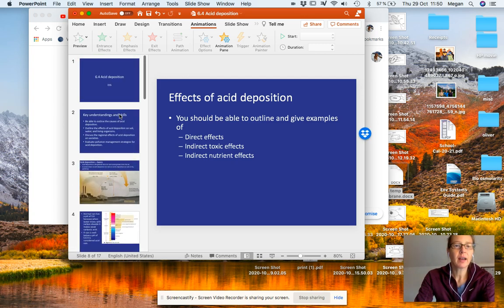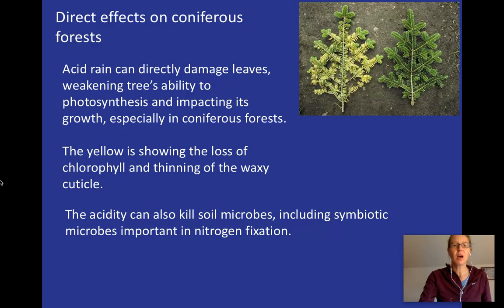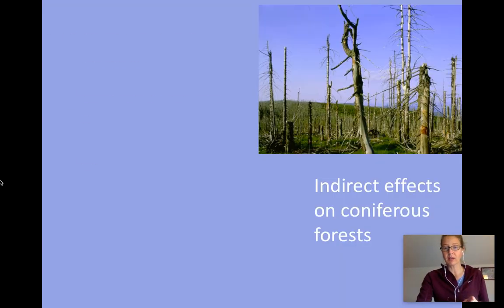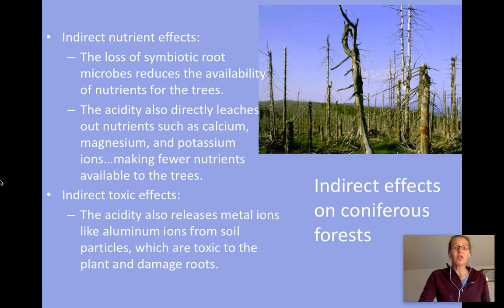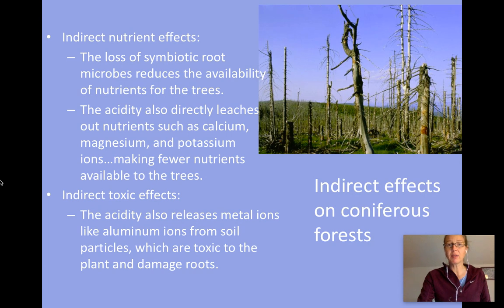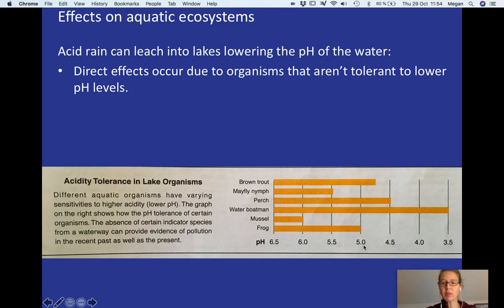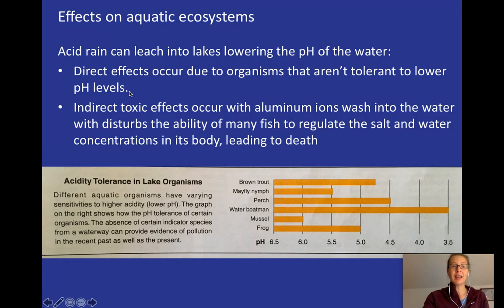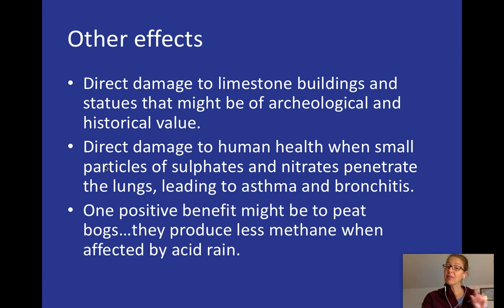6.4 Acid deposition - effects